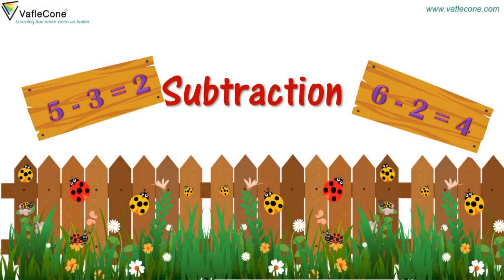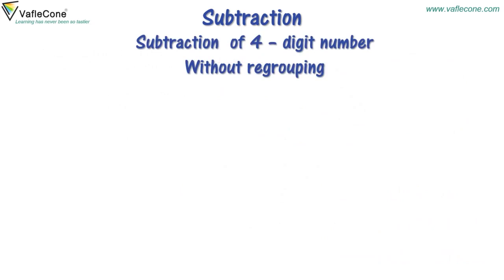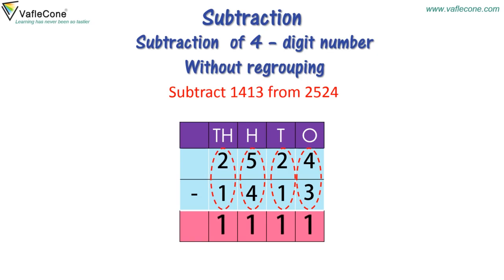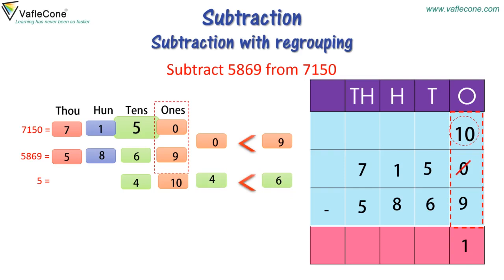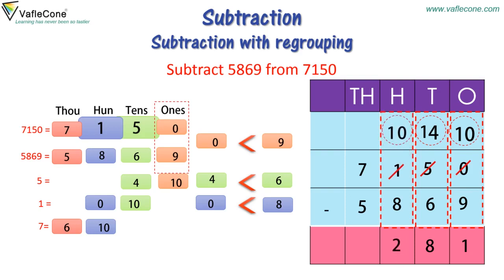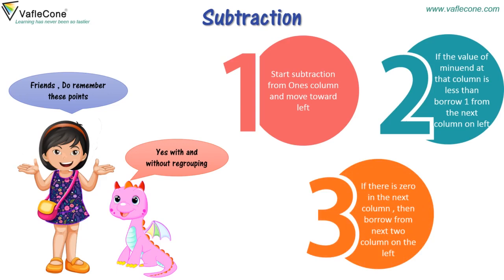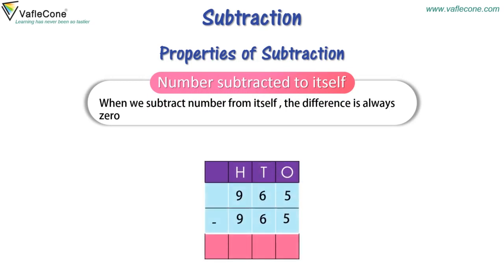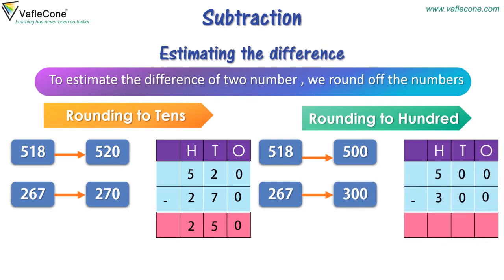Subtraction for class 3 l properties of subtraction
Let's learn about Subtraction . In this video we will learn what are Minuend, Subtrahend and Difference.
We will learn what will happen when there is subtraction with zero , one or number itself. Let's do subtraction with and without
There's so much more to learn with Gia and Dodo on  @Vafle Cone  .